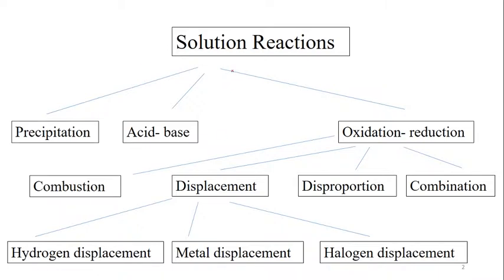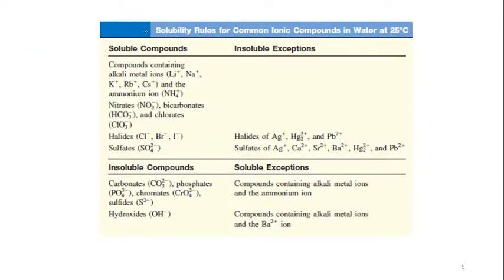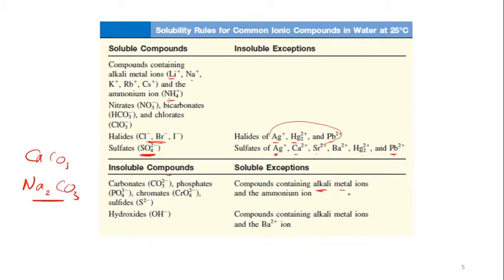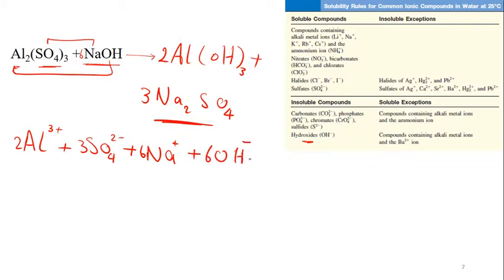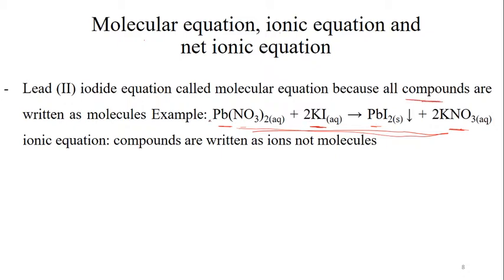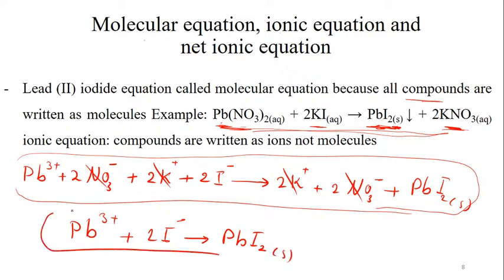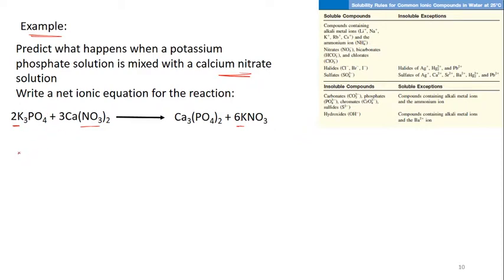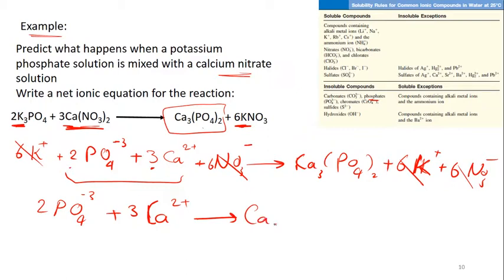How to write ionic equation? what is the precipitation reaction?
Reactions in aqueous solution, Precipitation reactions
Molecular equation, ionic equation and net ionic equation
​ @Explained Chemistry